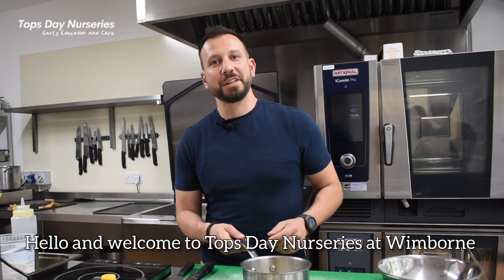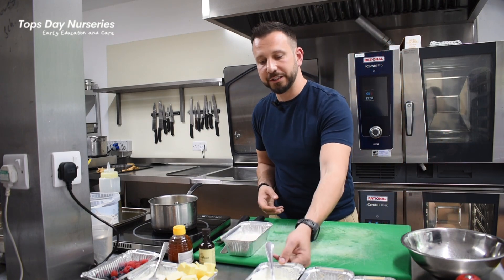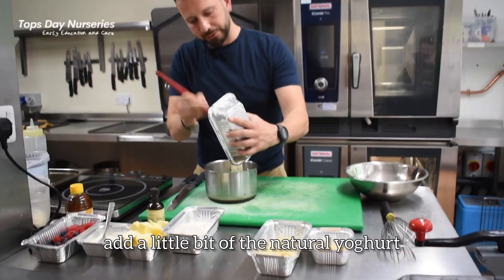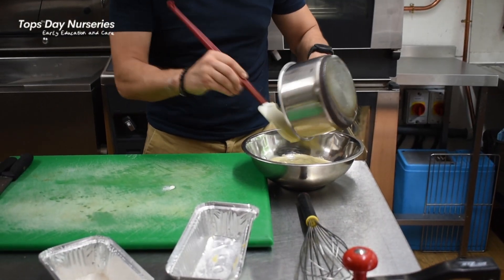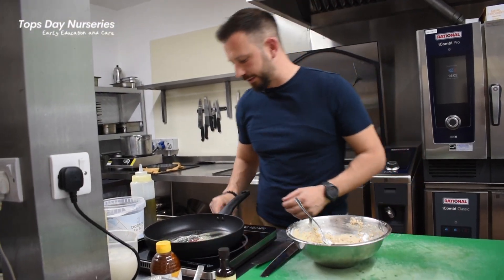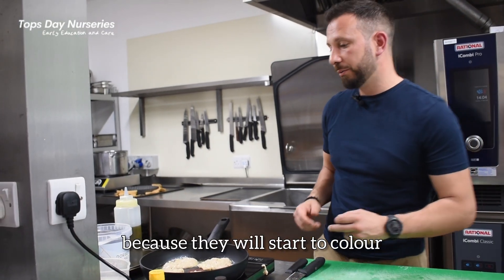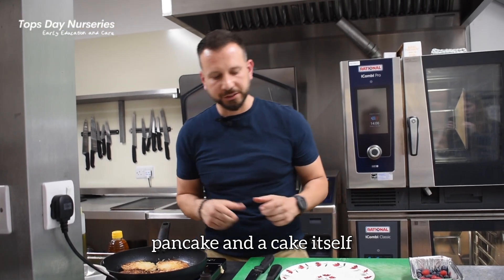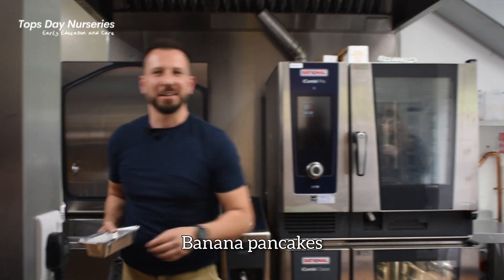Sugar Free Banana Pancakes | Cook With Tops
Welcome to our New Series - Cook with Tops! We're thrilled to offer our wonderful families the chance to follow our recipes Step-By-Step, guided by none other than our Catering Manager, Pete Ttofis. In this episode, we're excited to share a delicious recipe for Sugar-Free Banana Pancakes that will surely become a family favourite. These pancakes are not only delicious but also a healthier option for breakfast, made without any added sugar.

At Tops Day Nurseries, we believe in nurturing not only young minds but also healthy eating habits. Cooking together fosters creativity, teamwork, and a love for nutritious meals. These Sugar-Free Banana Pancakes are a perfect way to introduce healthy eating to your family while enjoying quality time in the kitchen.

Get ready to delight your loved ones with these delicious Sugar-Free Banana Pancakes. Let's get cooking! Comment on how you get along.